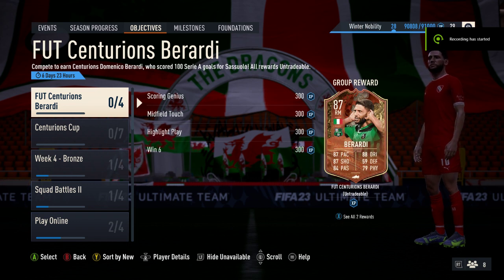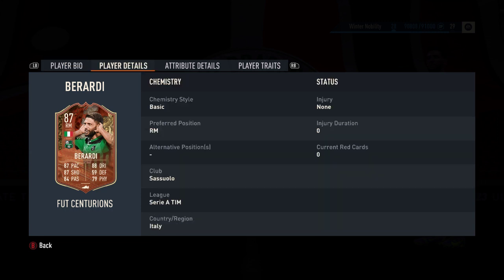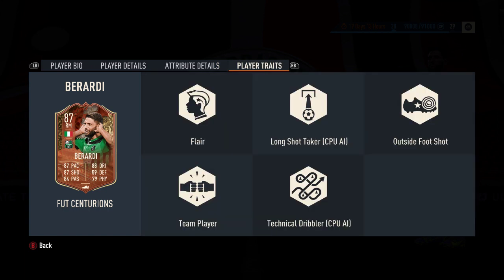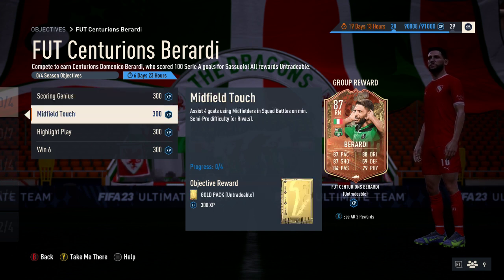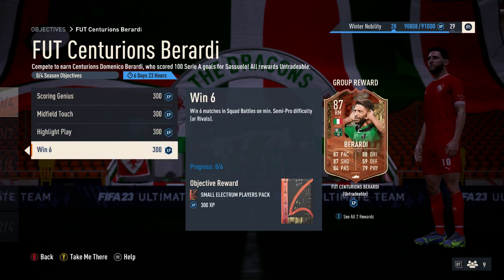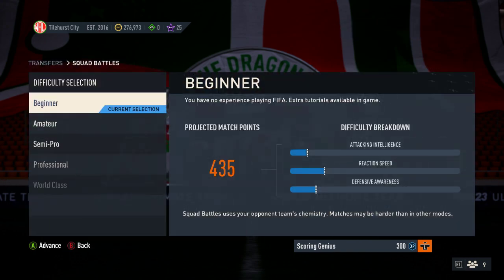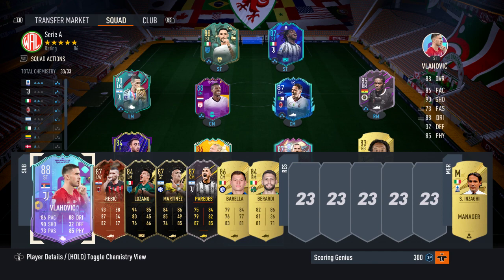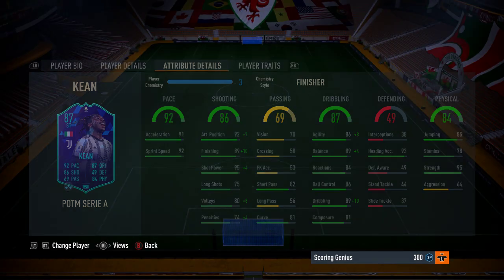Fifa 23 | How To Complete The FUT Centurions Domenico Berardi Objective Card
Today EA released the FUT Centurions Objective Card - Domenico Berardi.  Berardi is an 87 rated RM.
The four objectives are;  Scoring Genius, Midfield Touch, Highlight Play and Win 6.
Domenico Berardi is an 87 rated right midfielder who plays for Sassuolo in Serie A.